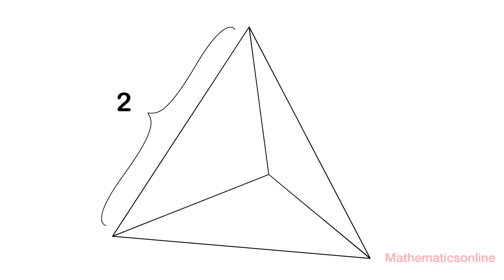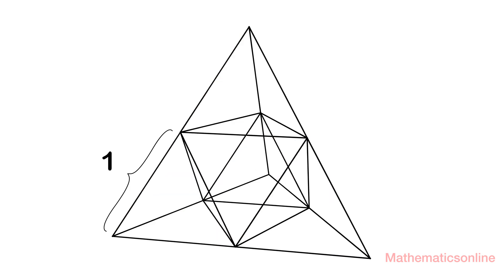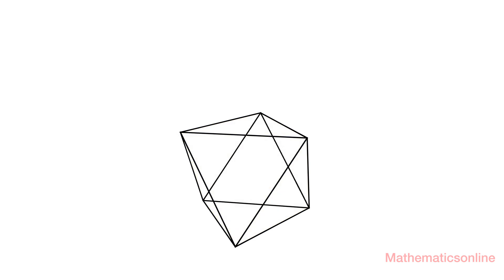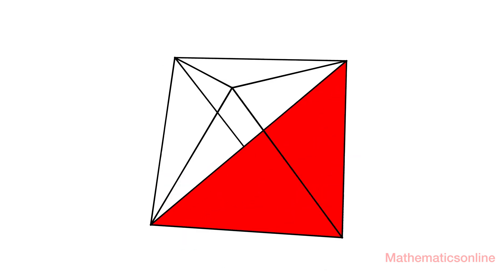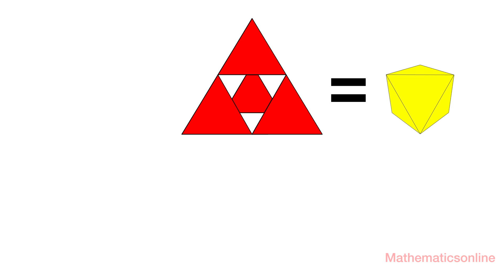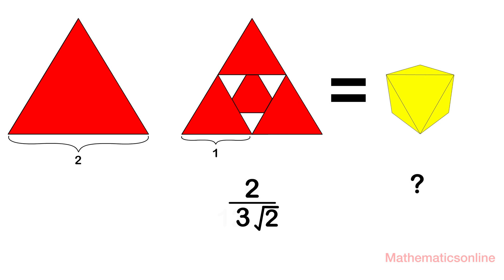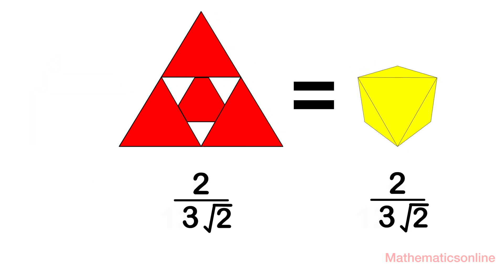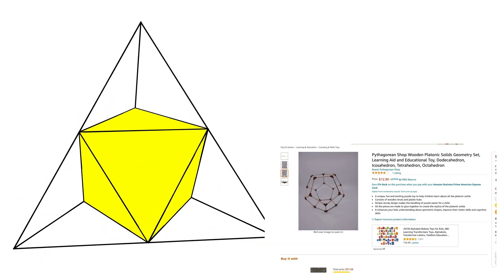Unique way to divide a tetrahedron in half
This is an interesting geometry volume problem using tetrahedrons. We use the volume of a tetrahedron and Cavalieri's principle in 3D.